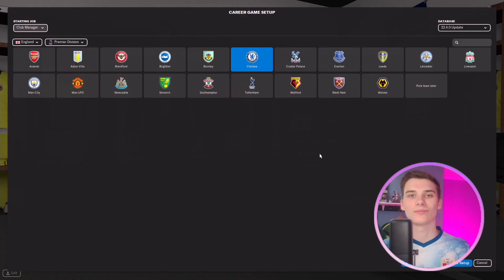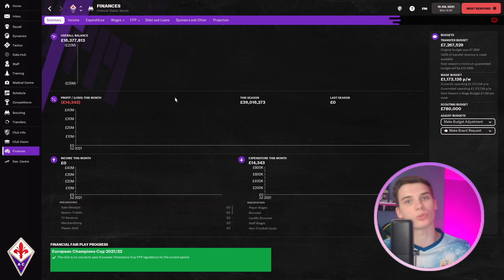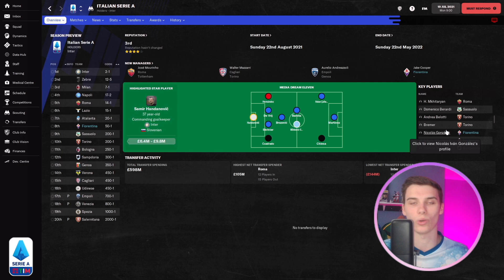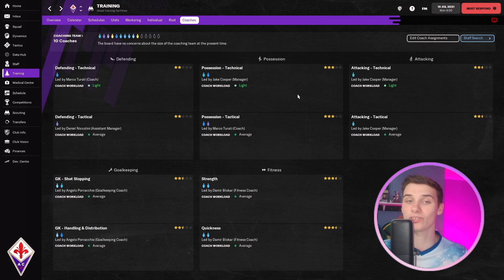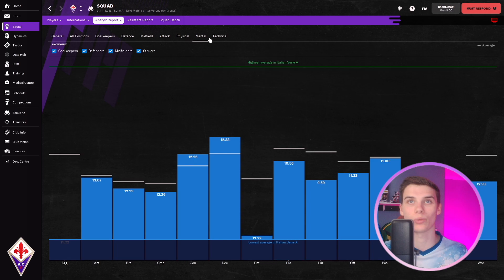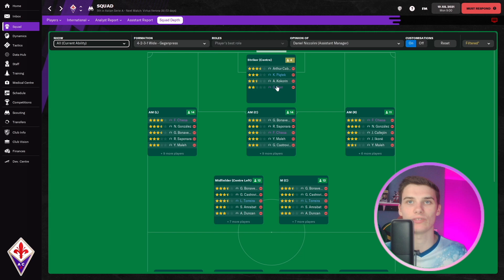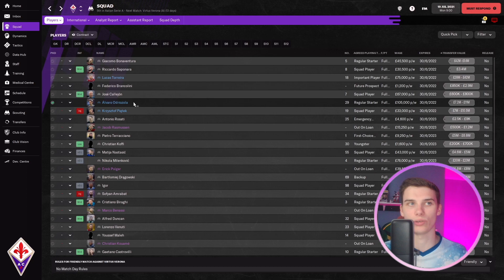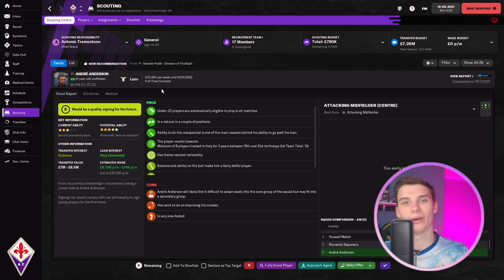How To REBUILD A Club In FM22 | Football Manager 22 Tutorial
Today, Jake looks at How To REBUILD A Club In FM22 , in this Football Manager 22 Tutorial we go through how to best rebuild a club, starting with the first steps to take when taking over!
SPITCH is 18+, BeGambleAware.org - Available in the UK, Germany and Austria.

What are your first steps in a Football Manager rebuild?

Be sure to follow Jake's own channel and Twitter - See his FM22 saves here!